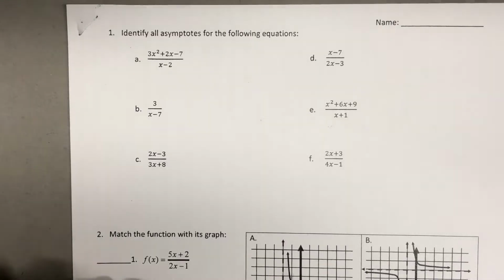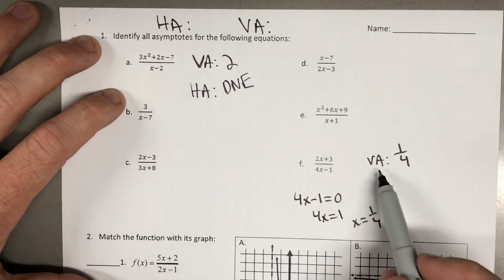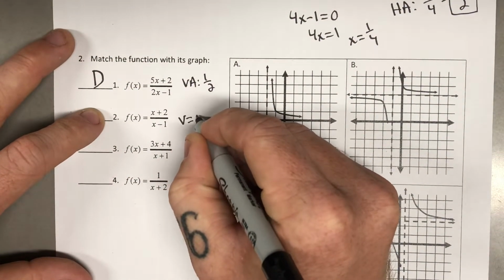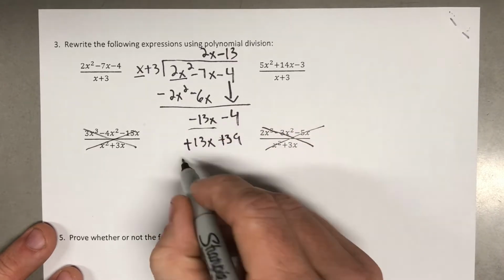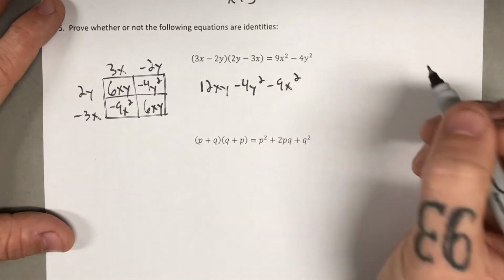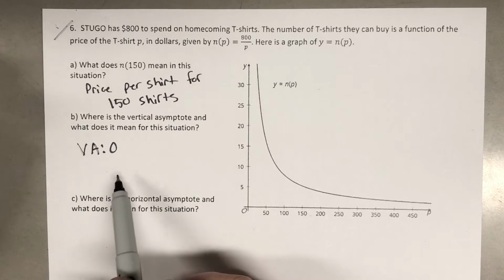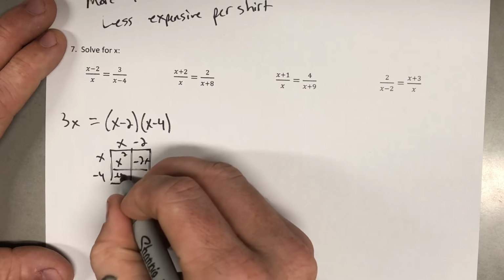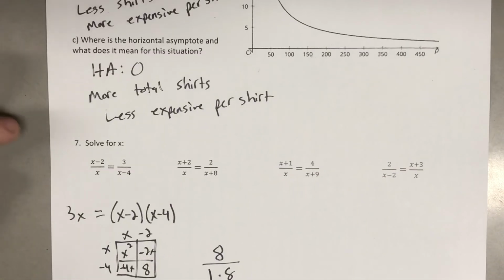End Of Unit 2 Review